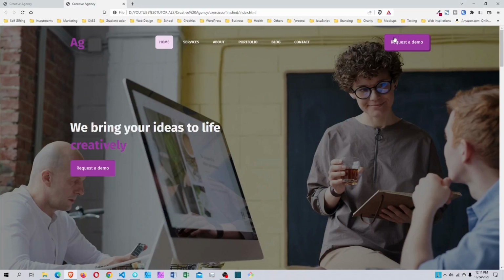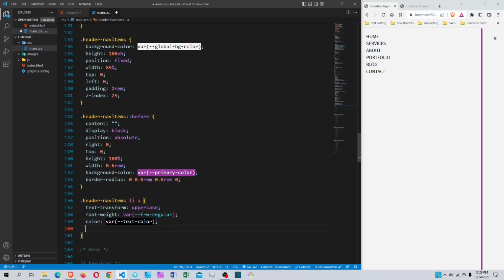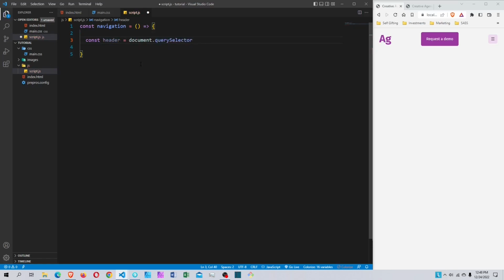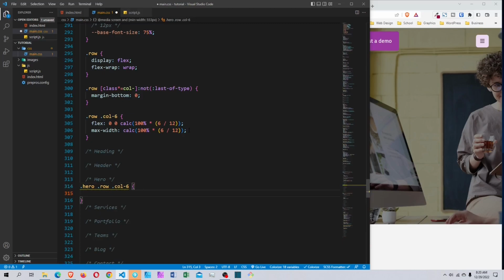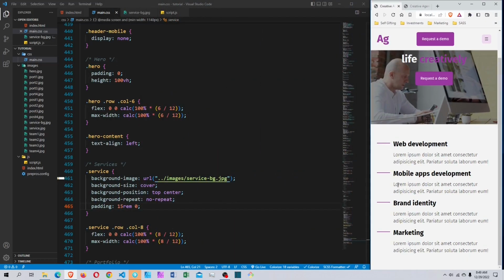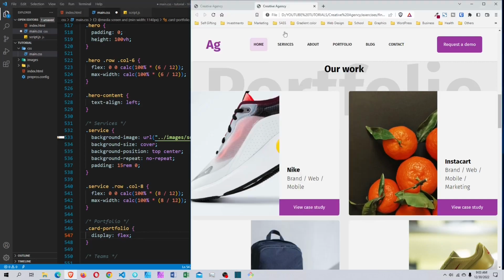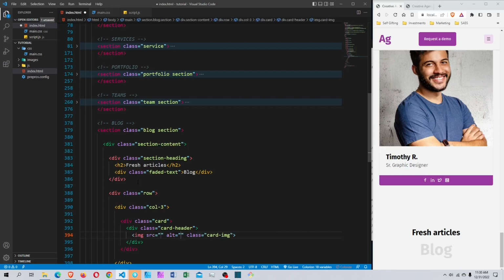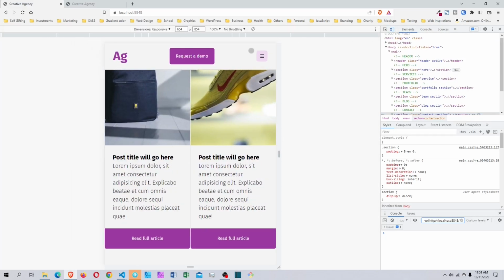How to Create a Complete Website Start to Finish with HTML, CSS, and JS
In this week tutorial, we will create a complete website from start to finish with HTML, CSS, and JS